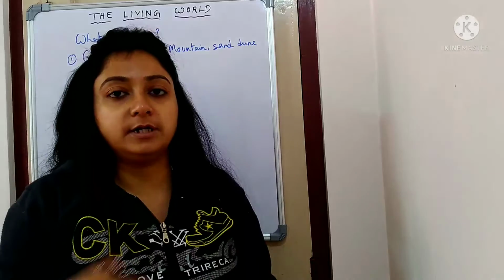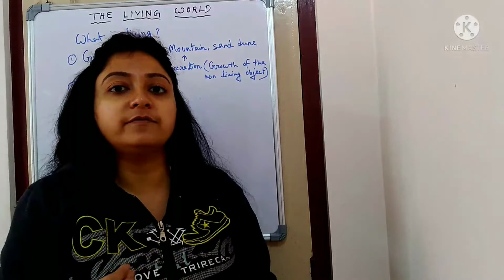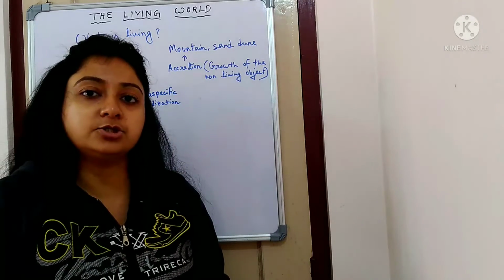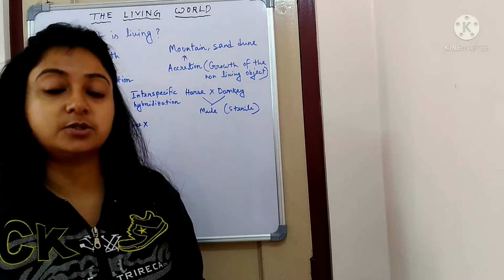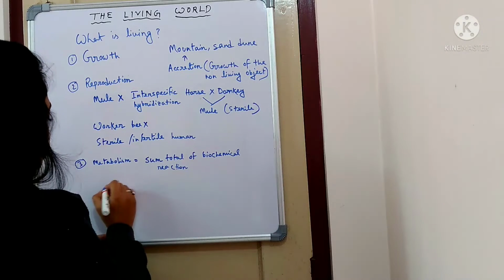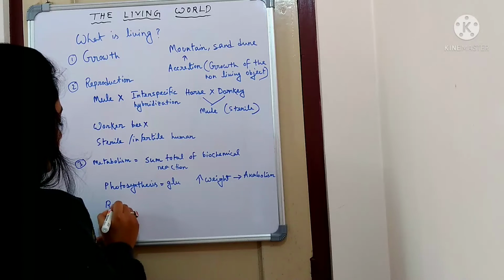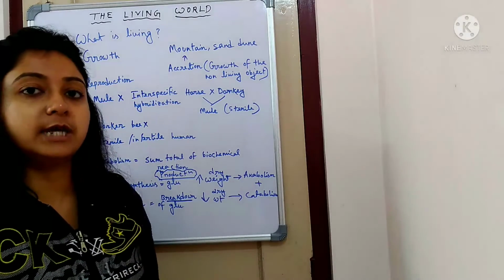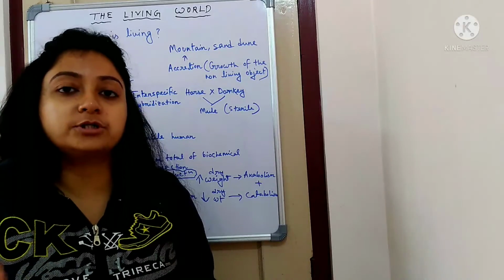NCERT CHAPTER 1|CLASS XI BIOLOGY| The living world| Part 1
Hello everyone, in this video I have explained about living and definite properties of living from the living world which is the first chapter of NCERT. Hope this will be helpful for class XI/NEET/AIIMS aspirants.